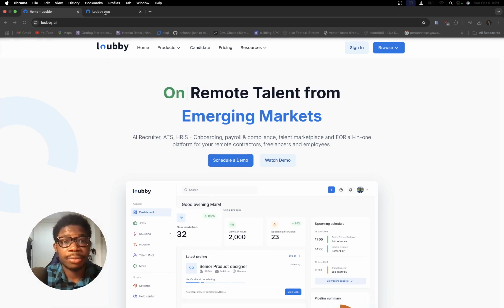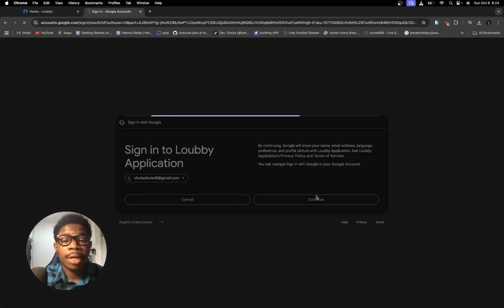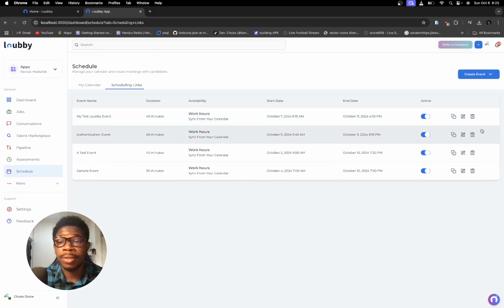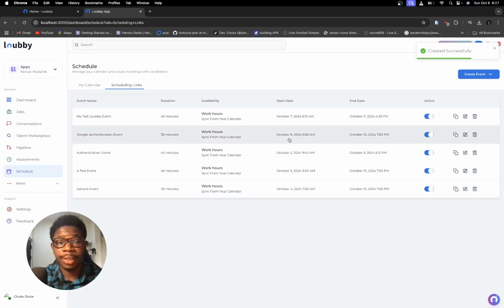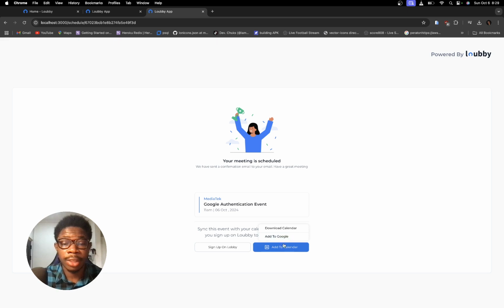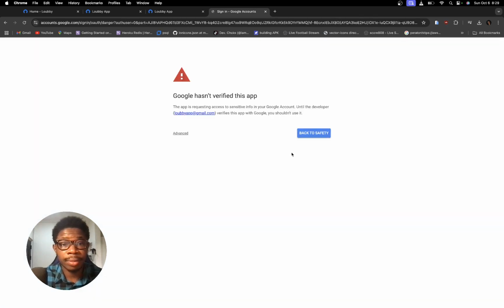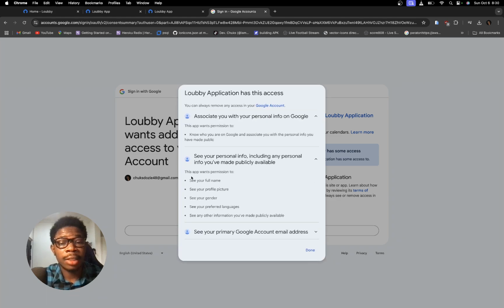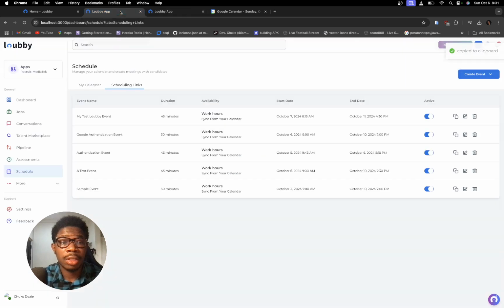How Google Authentication was Integrated into Loubby AI Platform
In this video, we explore the technical journey of integrating Google Authentication into the Loubby AI platform.